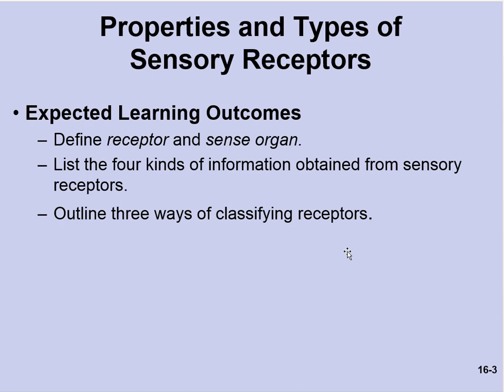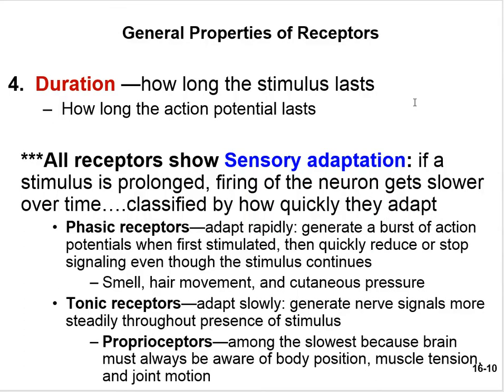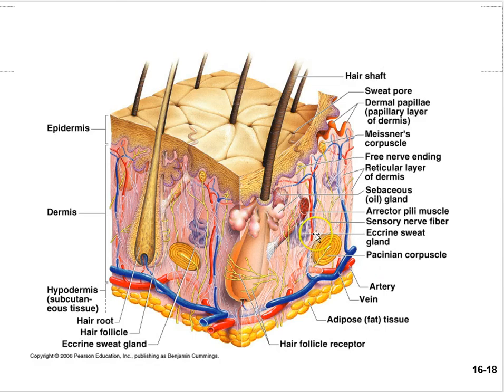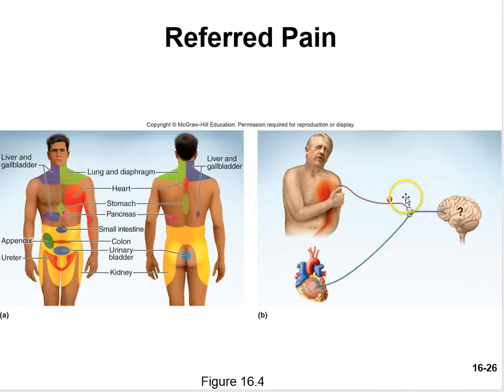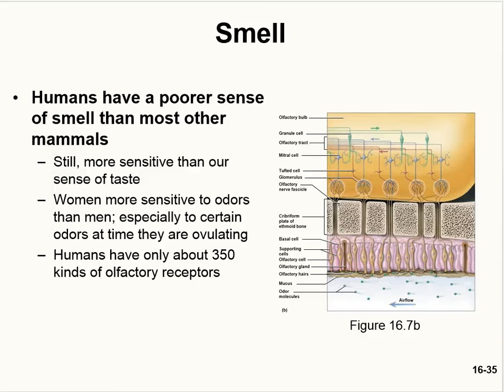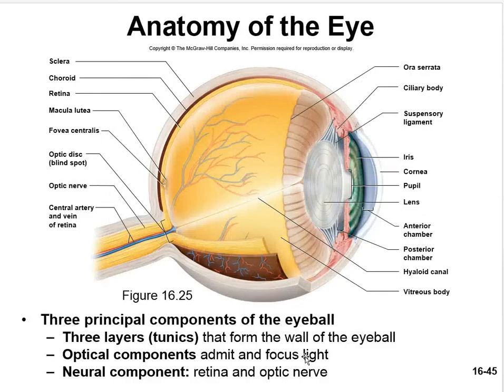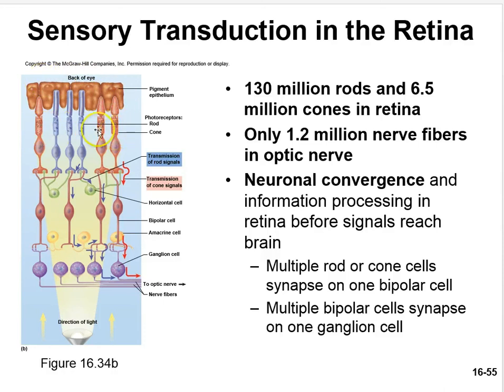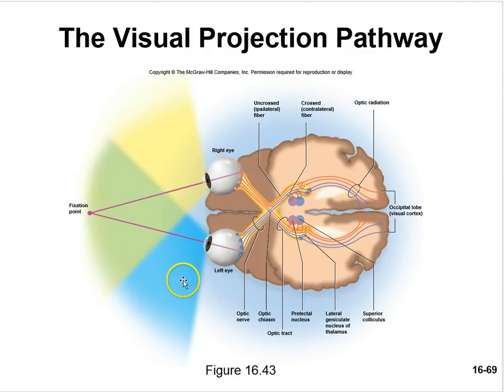Chapter 16 Senses Lecture VIDEO